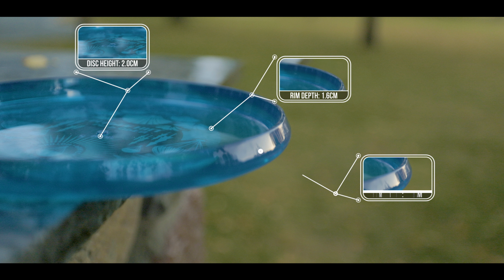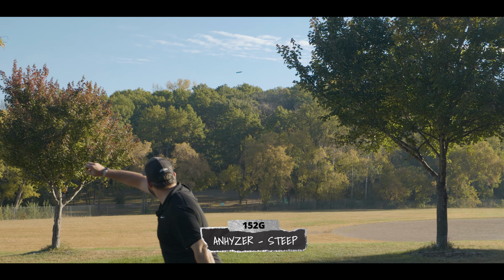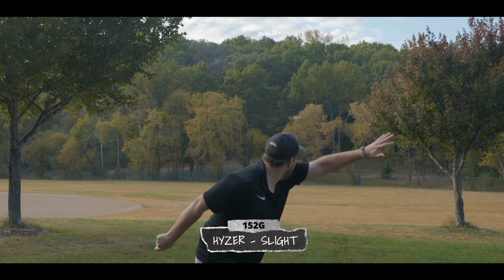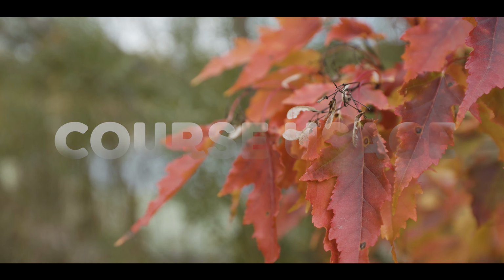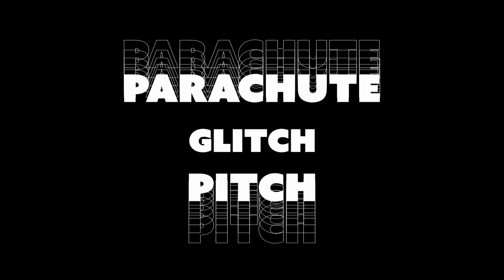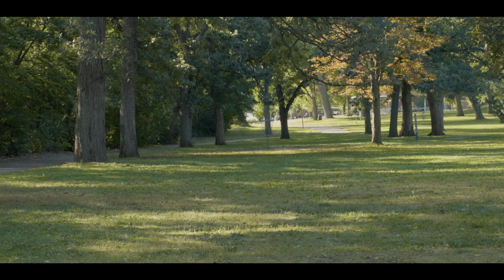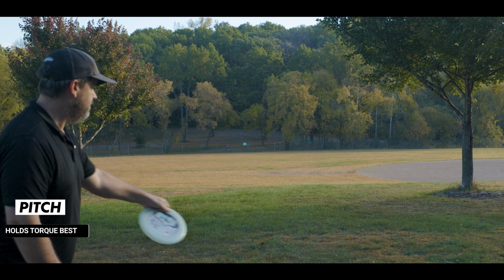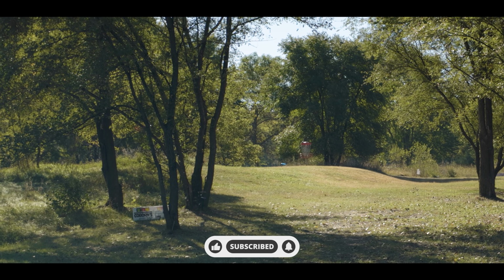Streamline PARACHUTE | Catch//Approach Disc Review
Want to save 10%? Use code: lefty

My Camera
My Lens

CHAPTERS
0:00 - Intro
0:21 - Profile & Feel
1:07 - Flight Numbers & Flight (Left Handed)
2:29 - Flight (Right Handed)
3:35 - Course Usage
4:31 - Parachute, Glitch or Pitch?
6:57 - Thank You

Shot list in the comments below!